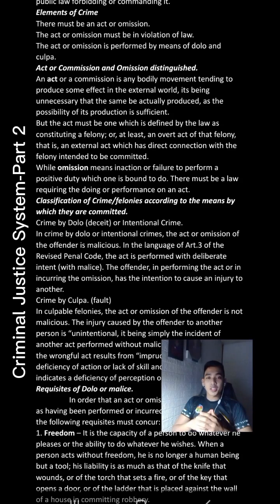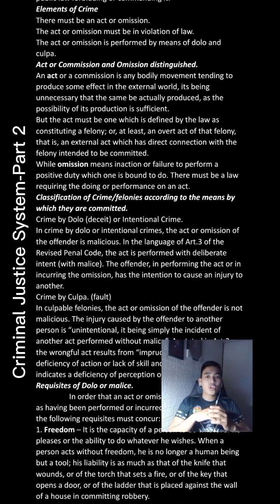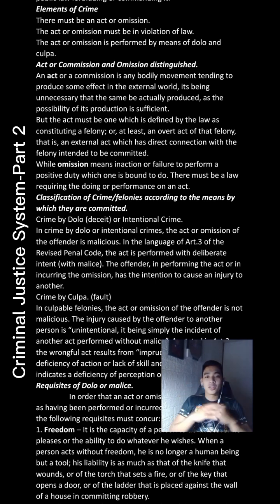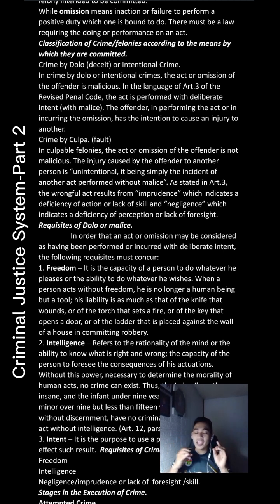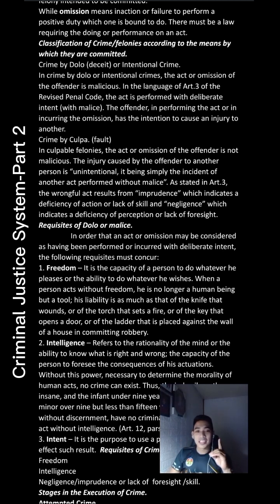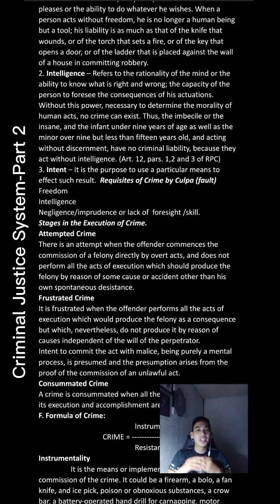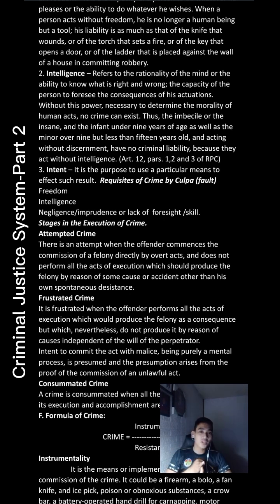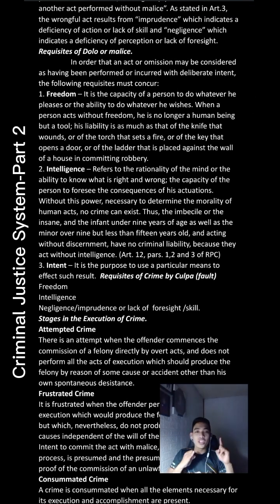CRIMINAL JUSTICE SYSTEM PART 2-NAPOLCOM EXAM PREP-December 2023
PREPARE Now for NAPOLCOM & BFP Qualifying Exam